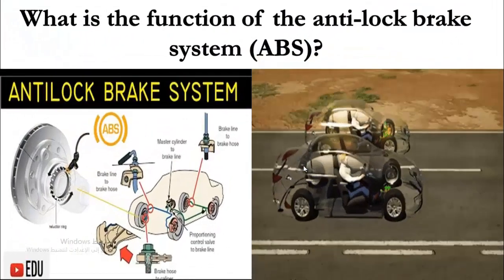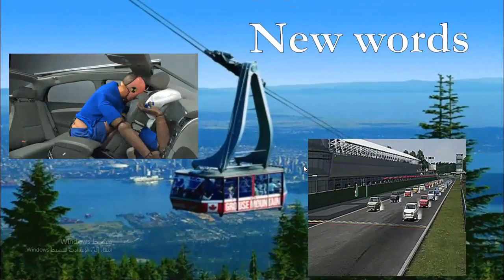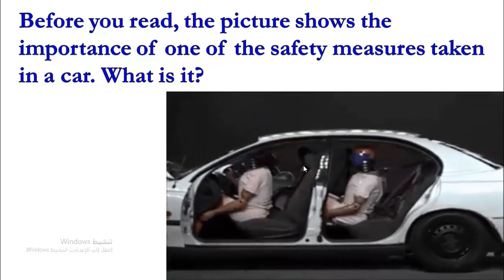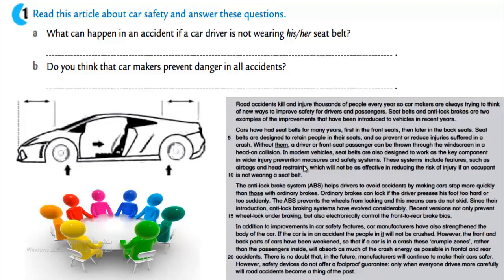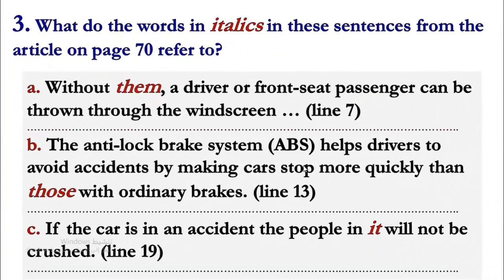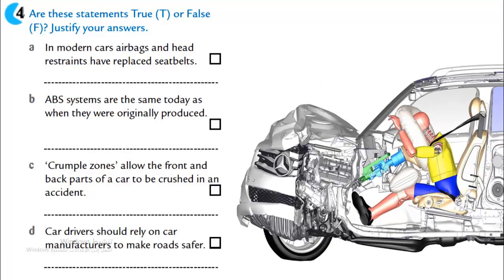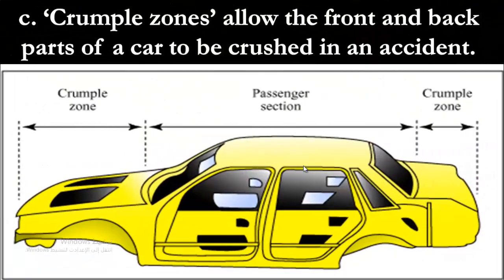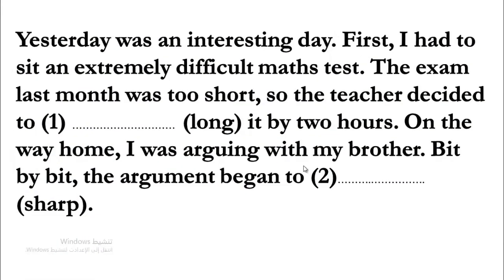(معلق) Grade 11 Unit 10 Lesson 3 reading